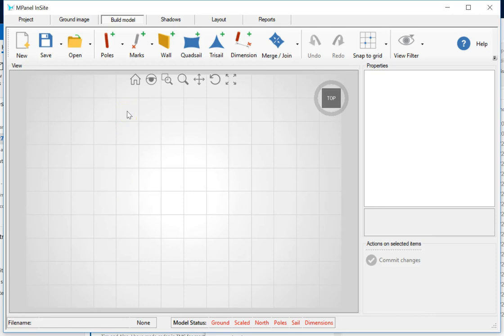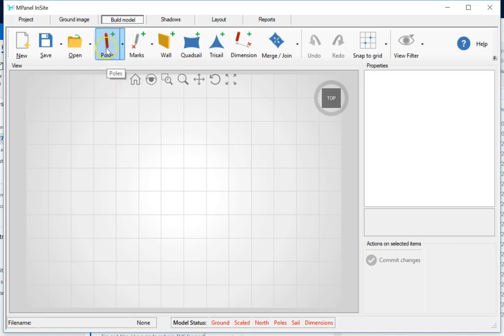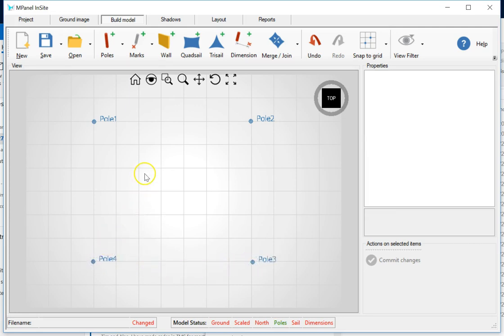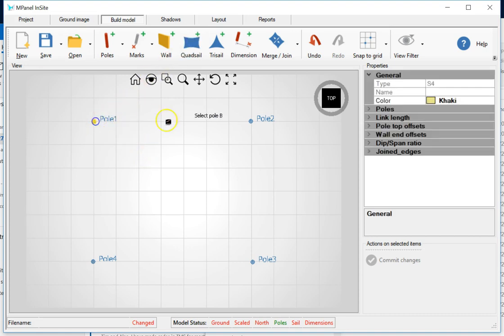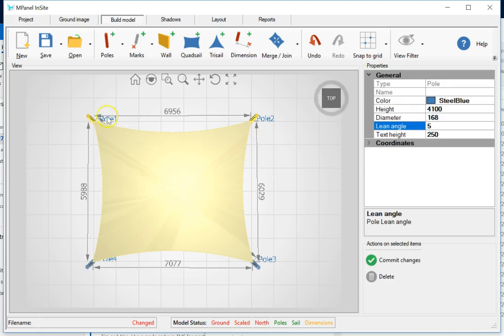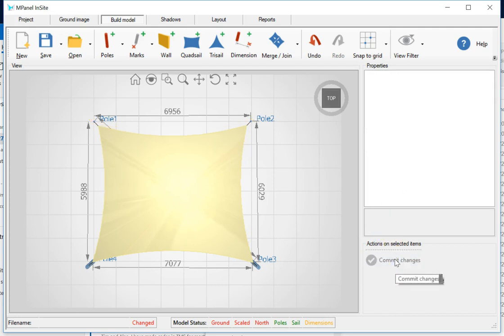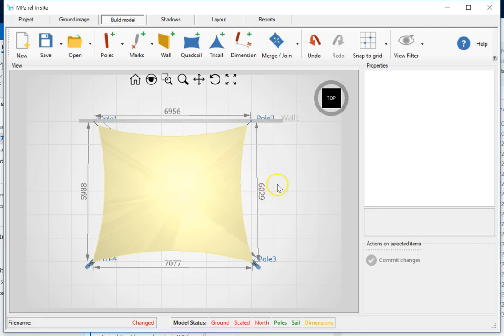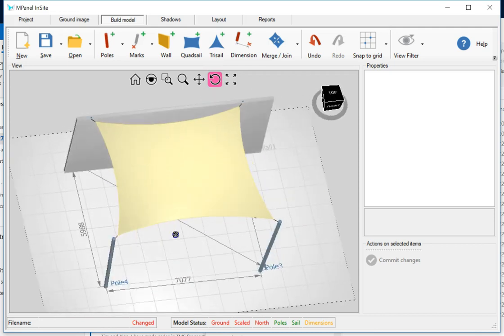Wall - non fixed edge sail connection in MPI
The default wall connection for InSite is a fixed (rope) edge. This video describes a work-around if you do not want a fixed edge connection.